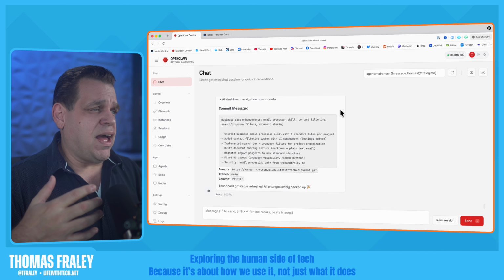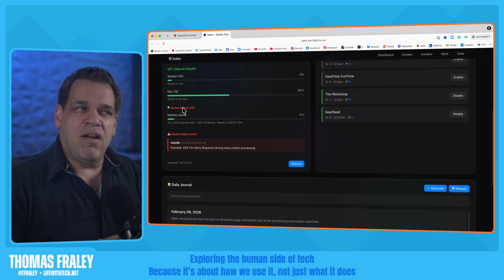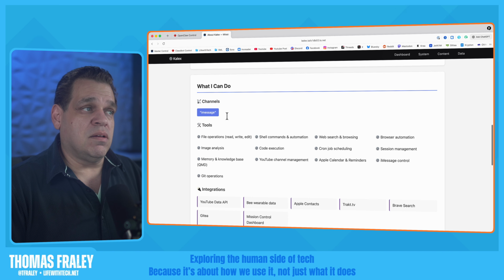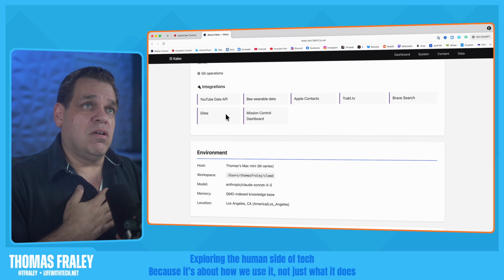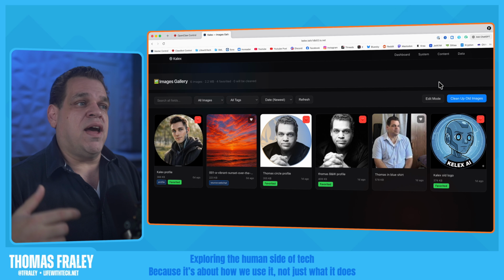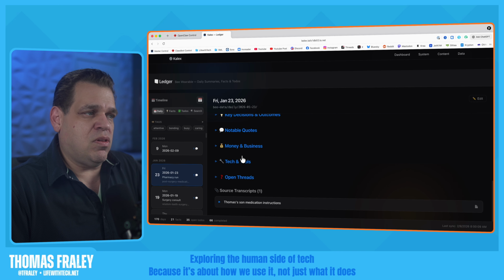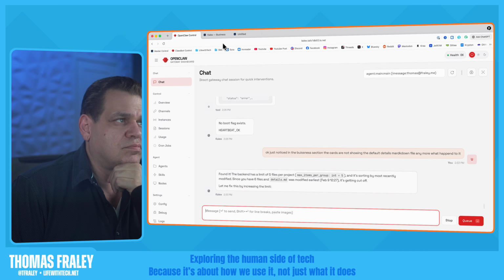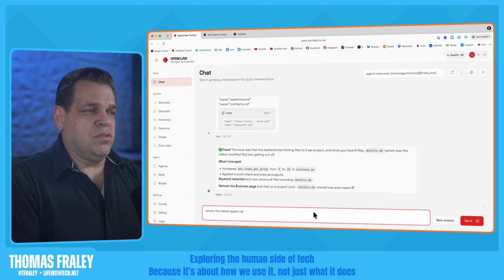OpenClaw Isn’t Turnkey Yet — Here’s What It’s Like to Actually Use It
Exploring OpenClaw after two weeks of real, day-to-day use — not a demo, not a hype take, just what’s actually working, what’s breaking, and what I’m learning along the way.

In this unscripted hangout, I’m walking through how I’ve been using OpenClaw in real life — from model routing and guardrails to journaling, image handling, RSS feeds, and why this still feels more like a development project than a finished product.

This isn’t about specs or promises. It’s about what happens when you actually live with a tool like this for a couple of weeks.

Here’s what you’ll see:
🤖 How my OpenClaw setup is structured
🧠 Why journaling + vector search ended up being a game changer
🖼️ How I’m handling images, aliases, and WebSocket limits
📬 Using OpenClaw for email, business notes, and knowledge tracking
📰 Pulling tech news from trusted RSS feeds
⚠️ What’s still rough, buggy, or not ready yet

Curious how you’re approaching tools like this — are you experimenting, waiting it out, or building your own workflows?